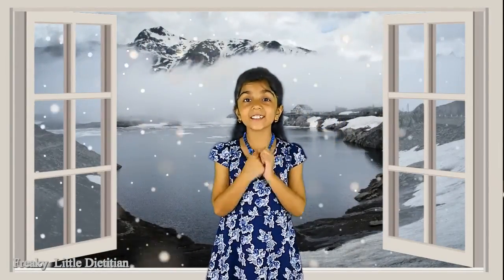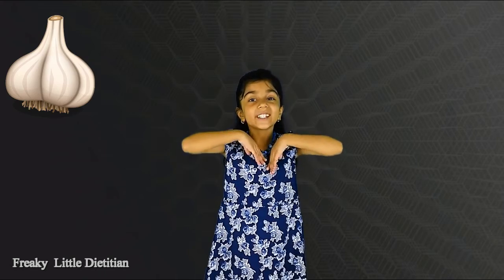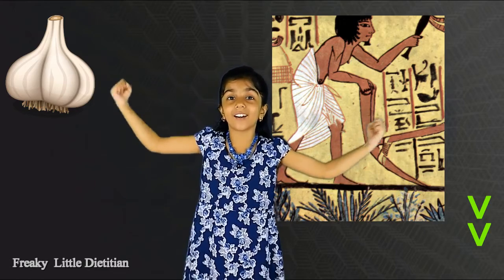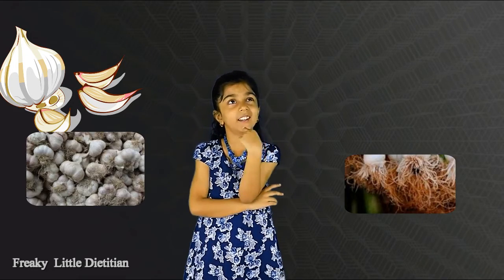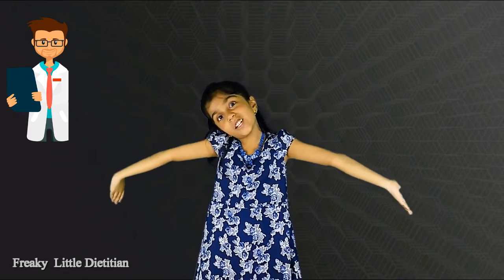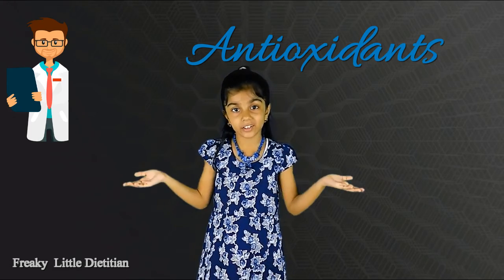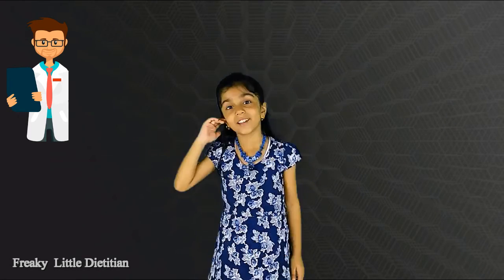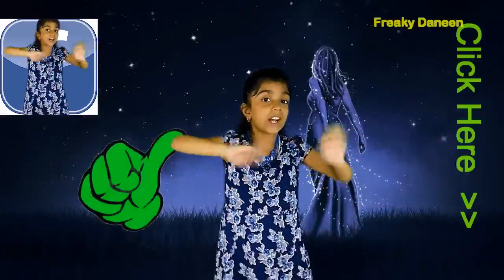# Garlic Nutritional Health Benefits | For Kids | Episode 23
Eat garlic on an empty stomach for 7 days for quick Cholesterol control, garlic and honey a traditional home remedy.